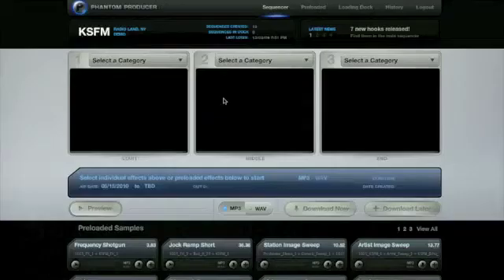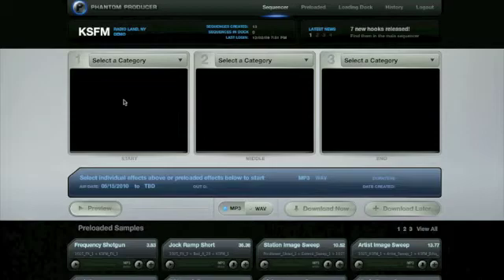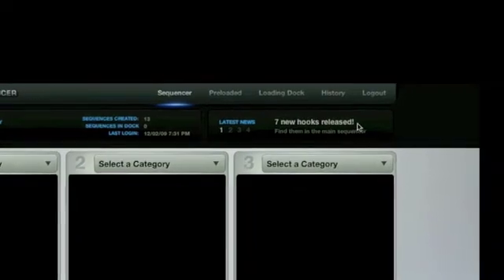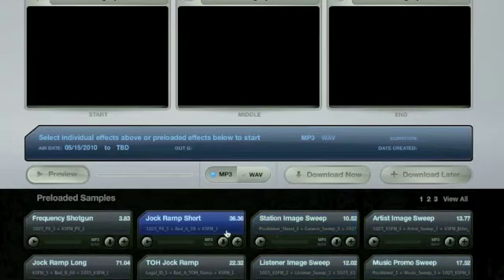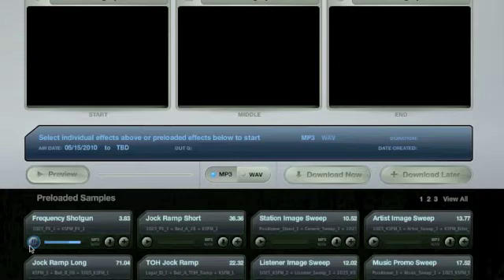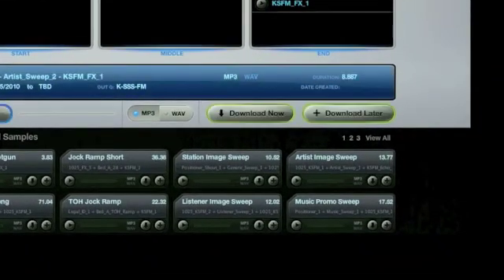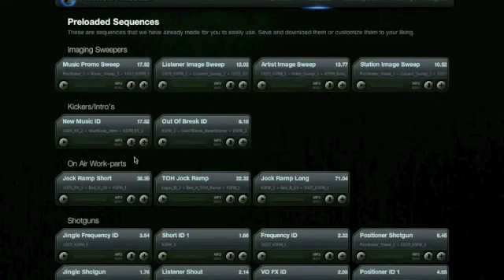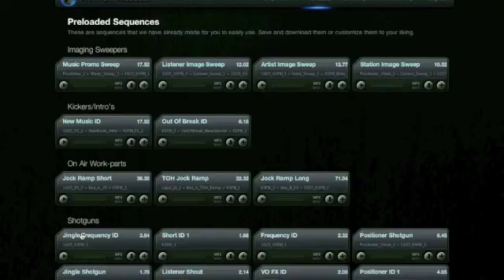Phantom Producer - Tutorial 1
Phantom Producer
The World's First Desktop Radio Imager
A complete jingle and sweeper package that can be controlled, customized and assembled from your computer .. by anyone in just seconds!
Step by step creating imaging using Phantom Producer